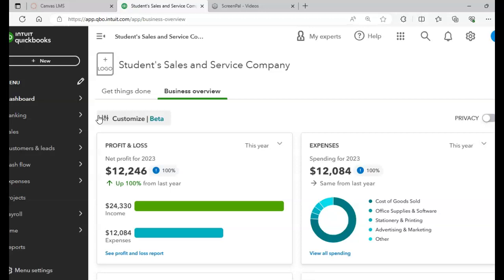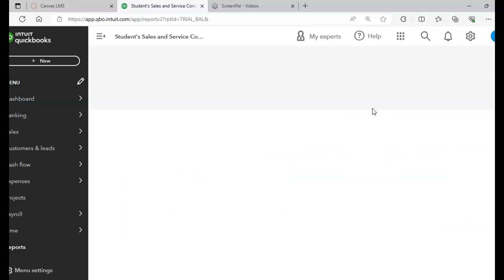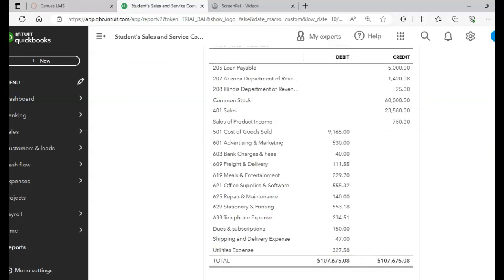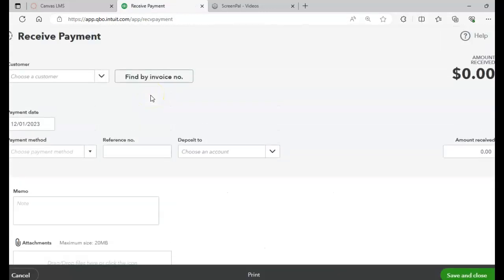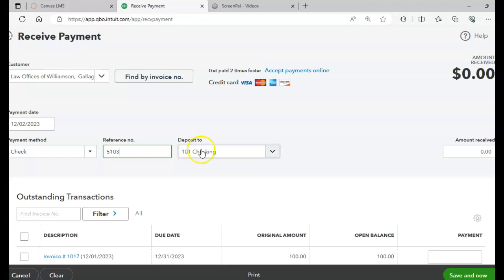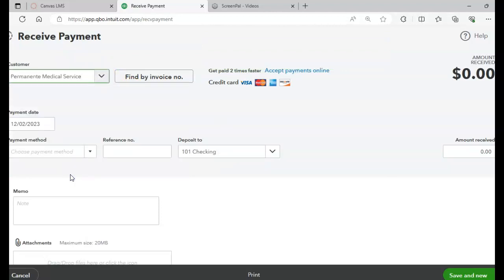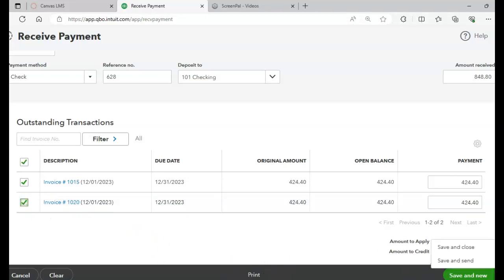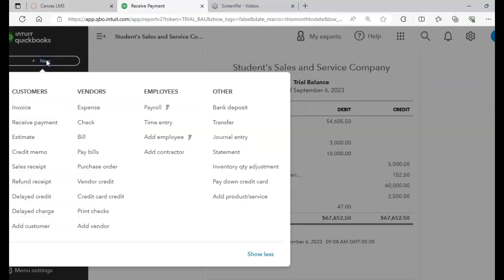Chapter 6 Quickbooks Lecture - Part 1